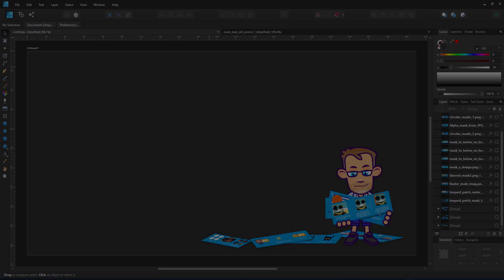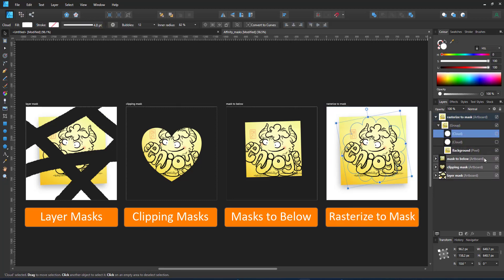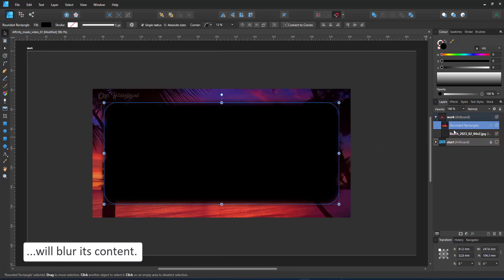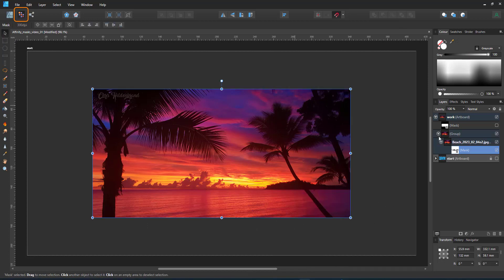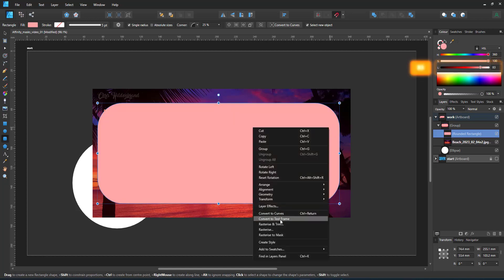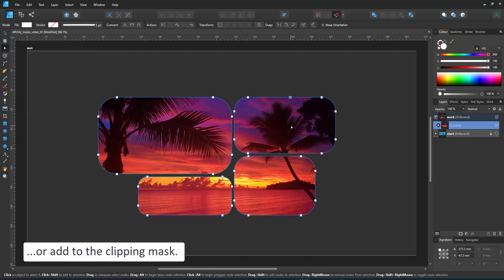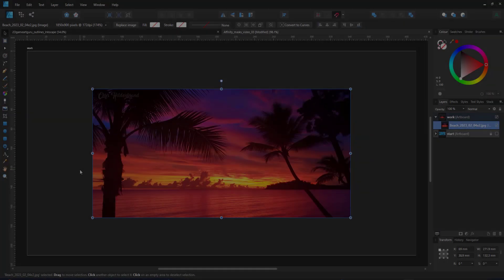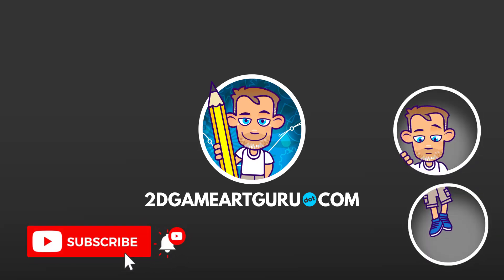Affinity Designer Tutorial - an overview of the different types of masks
In this video, I try to cover the different options you have in Affinity Designer to mask, trim, crop, and clip. There are the common Clipping Masks and Layer Masks, the lesser known Mask to Below, and Rasterizing a shape to mask. I try to briefly cover the advantages, issues, and limitations of the different types.
More examples can be found in my PDF collection of step-by-step tutorials.

Get the 'Helpful Hints' for FREE from my Gumroad page. Just enter a 0 [zero] as the price you want to pay.